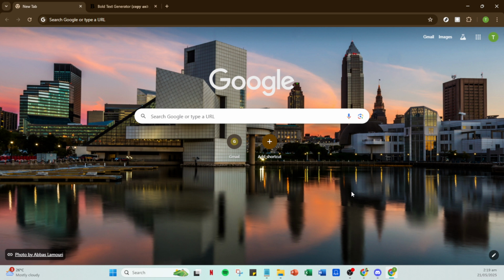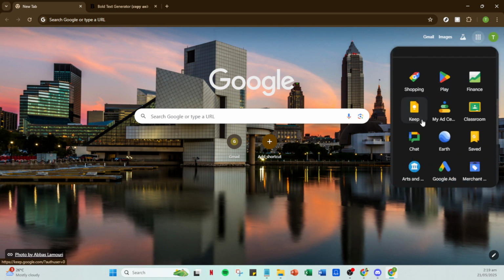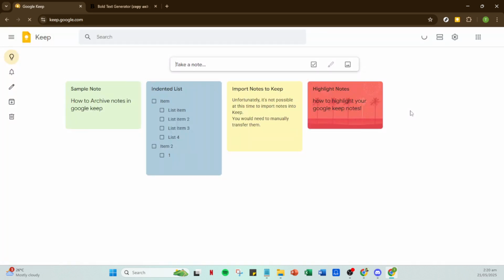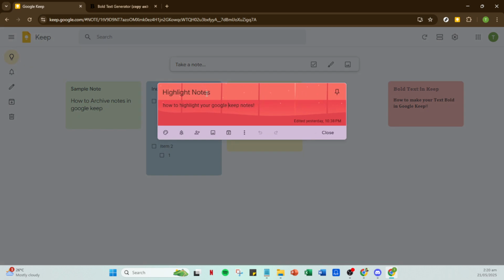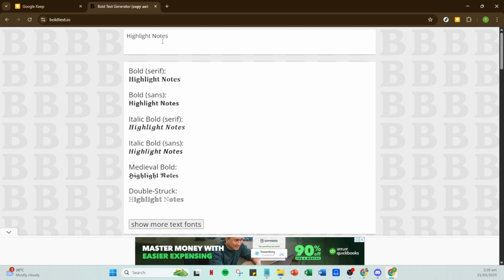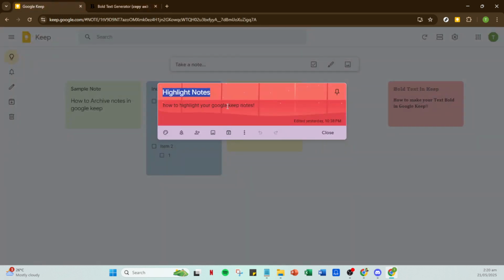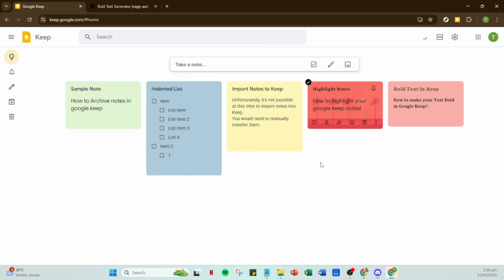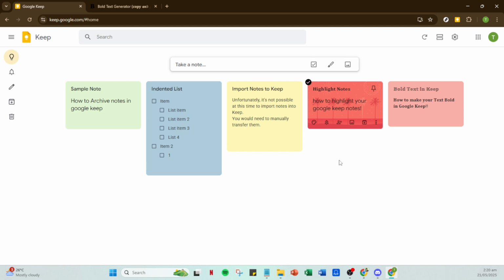How to Bold on Google Keep [2025 Full Guide]